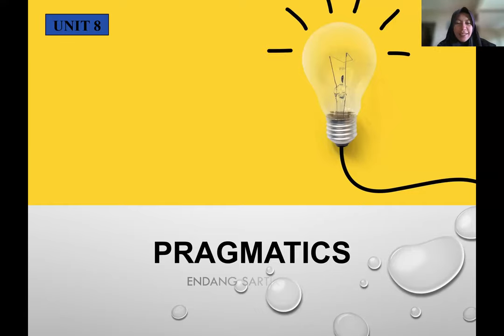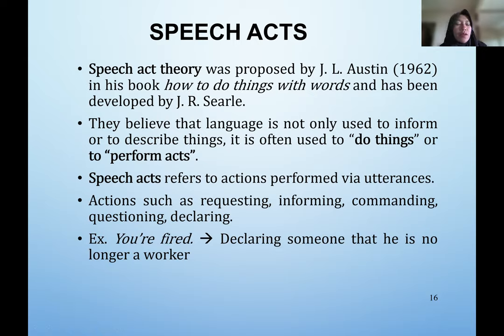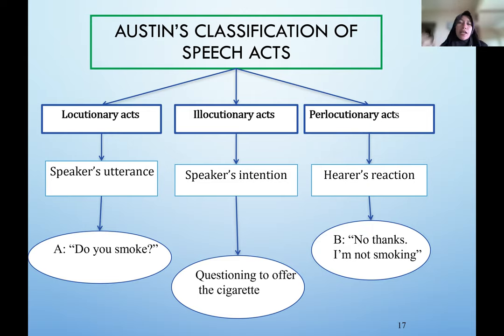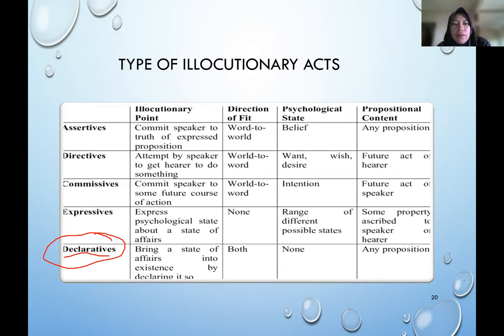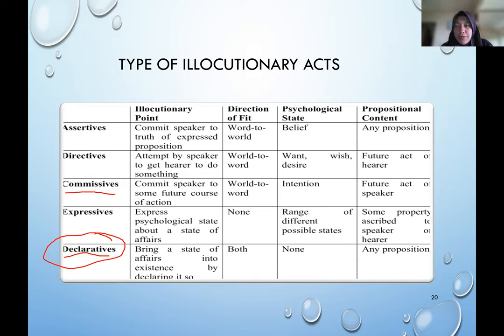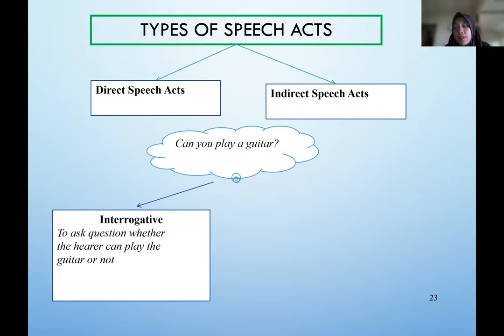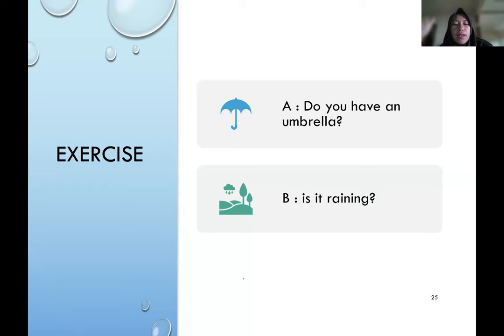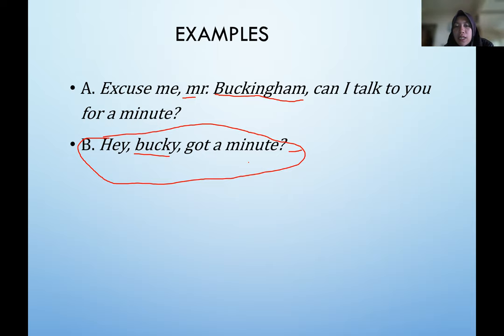Pragmatics-Speech Acts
This is material for Introduction to Linguistics, especially for the topic pragmatics in which it discusses speech acts